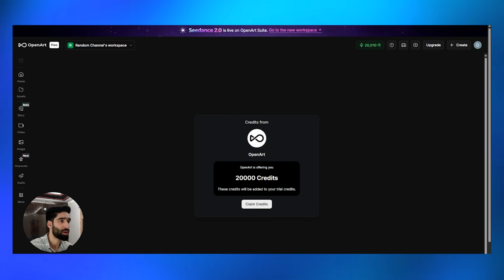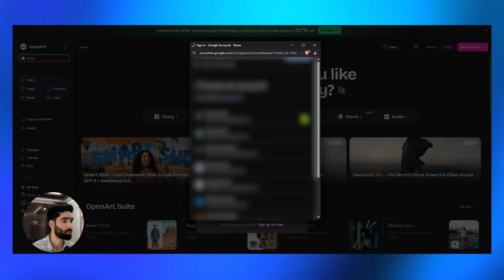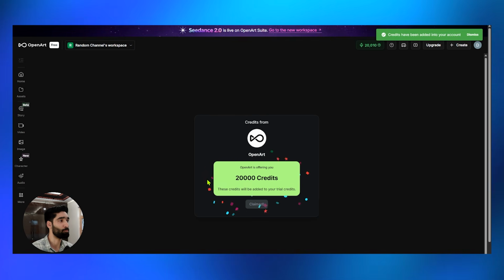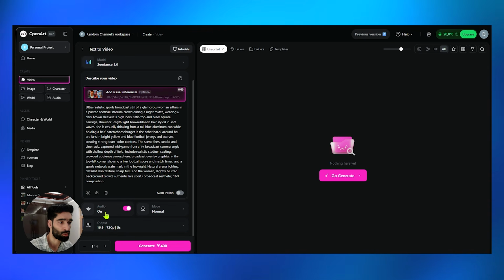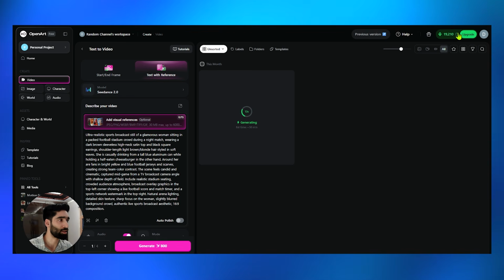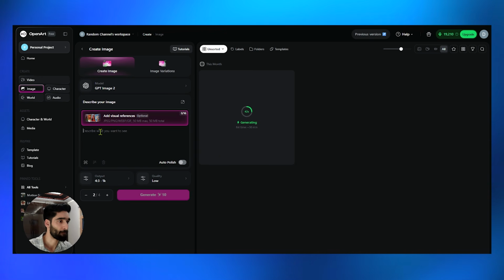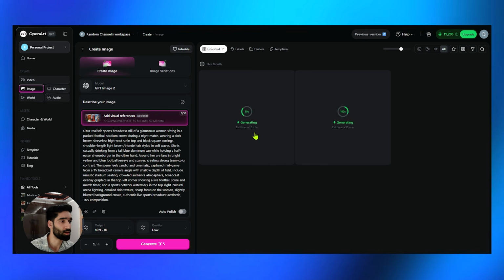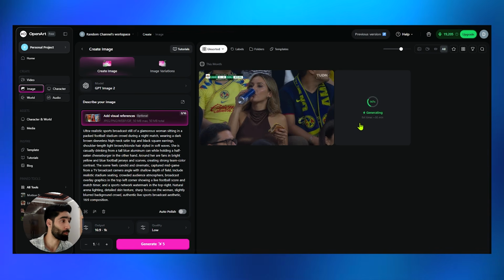FREE + 20,000 OpenArt Credits | The Craziest AI Offer I've Ever Seen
OpenArt just dropped something absolutely insane — 20,000 FREE credits per Gmail account with access to every premium AI model on the platform. No credit card. No trial. No limits. Just pure free AI generation and in this video I'm showing you exactly how to claim yours before this offer disappears.

🎯 What You'll Learn In This Video:
✅ How to claim your FREE 20,000 OpenArt credits
✅ Which AI models you can access for free
✅ How to maximize your credits for AI image and video generation
✅ The smartest way to use OpenArt for content creation

⚡ Why This Matters:
OpenArt gives you access to premium models that other platforms charge monthly subscriptions for — completely free just by signing up. This is genuinely one of the biggest free AI opportunities for creators right now.

📌 Timestamps:
0:00 - Intro
0:34 - Tutorial
5:30 - Result